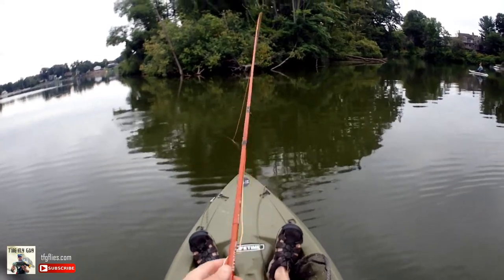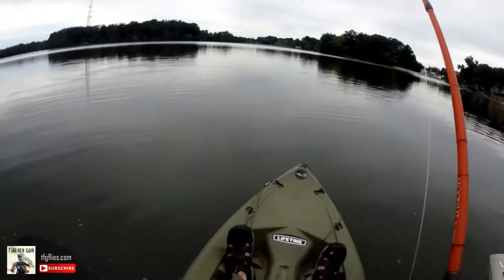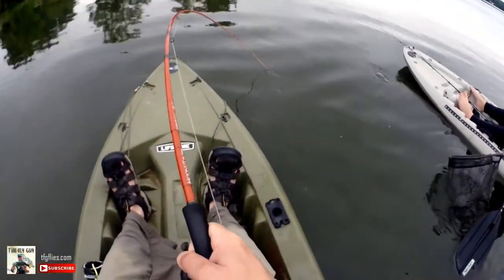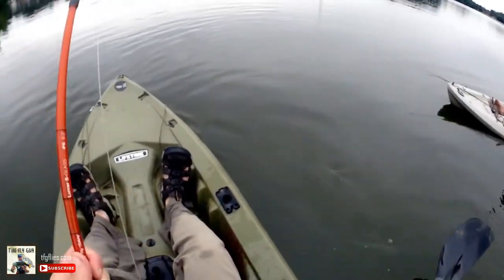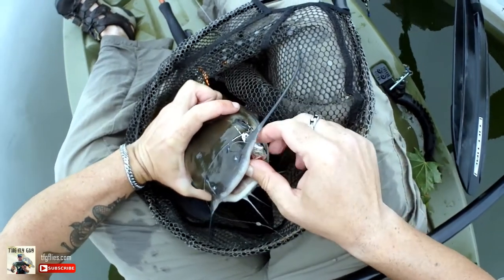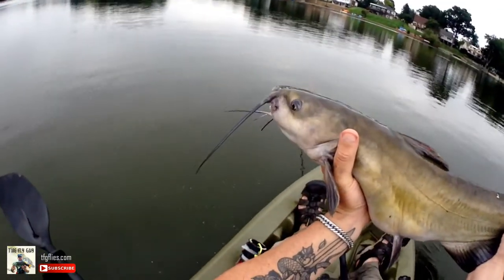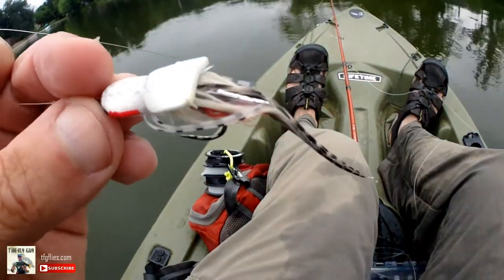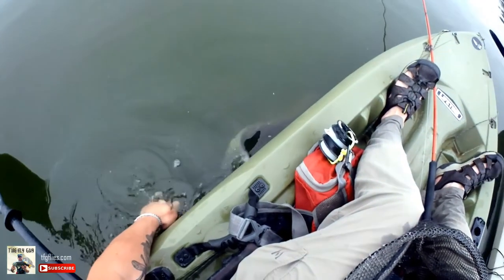Channel Catfish on the Deceptive Diver Bass Fly - July 2022 - The Fly Guy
This clip is from a recent trip fishing a lake in Northeast Ohio.  Fishing was slow but the Deceptive Diver got some good results and I ended up with a nice channel cat. The tying recipe and related video are both linked below.

GEAR

Lifetime Tamarack Angler 100 fishing kayak
Maxcatch ECO Large Arbor Fly Fishing Reel 5/6
Stren FluoroCast Fluorocarbon Fishing Line
7 Weight Floating Fly Line
20 lb. Fly Line Backing
7 wt. Intermediate Sink Fly Line

The Fly Guy (tfgflies.com) is a participant in the Amazon Services LLC Associates Program, an affiliate advertising program designed to provide a means for sites to earn advertising fees by advertising and linking to amazon.com.